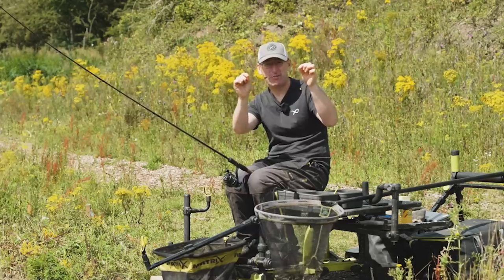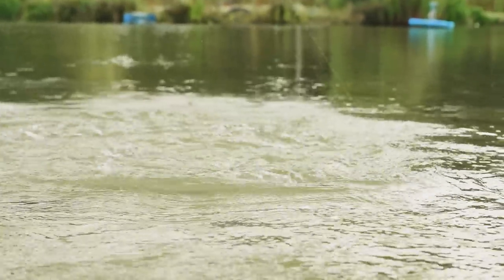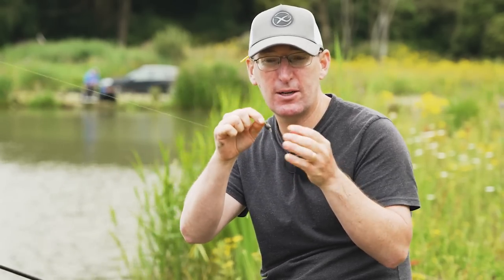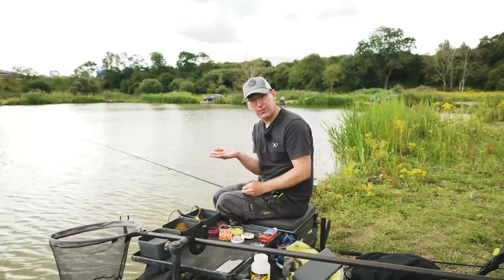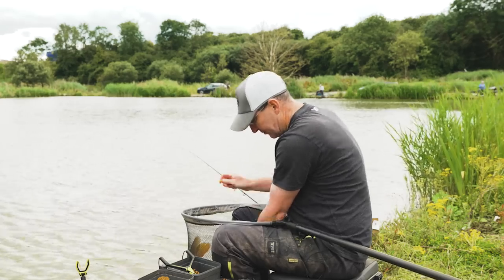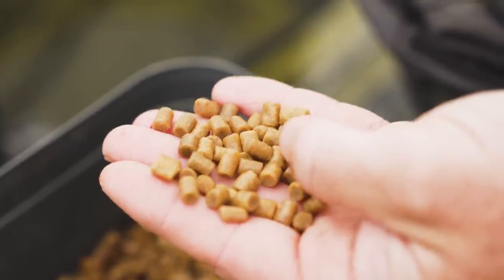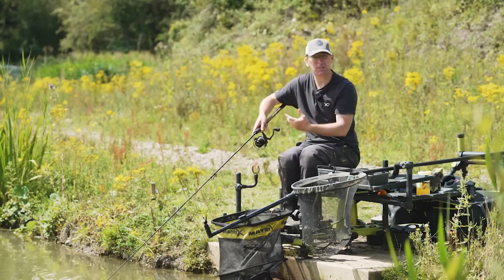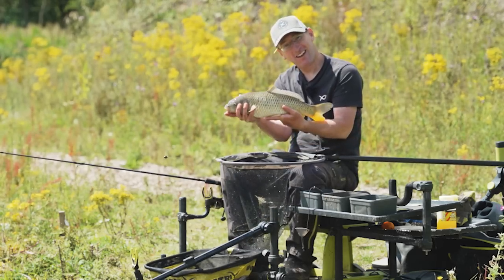5 BOMB & PELLET FISHING TIPS! Catch more fish with JON ARTHUR!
Catch more fish with these top tips on bomb fishing! Bomb and pellet fishing can be a devastating method especially in the warmer months. Join Jon Arthur as he reveals his best tips.

00:18 Introduction
01:00 Tip #1 Pellet Size?
03:57 Tip #2 The Rig!
07:45 Tip #3 Hookbait Choice?
11:00 Tip #4 The Hooklength!
14:42 Tip #5 Feeding!